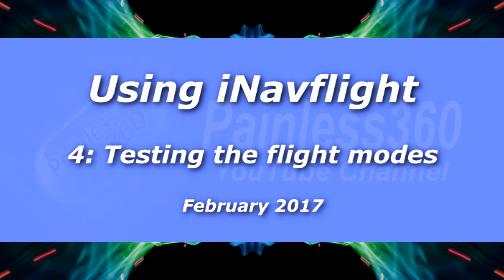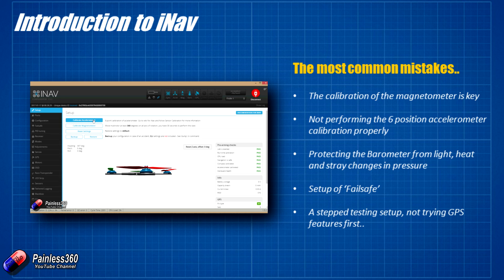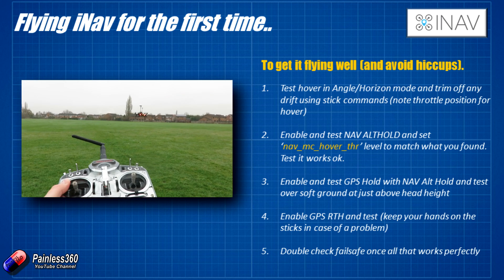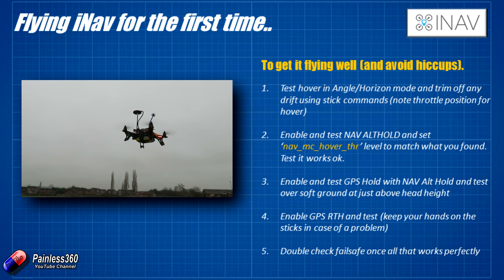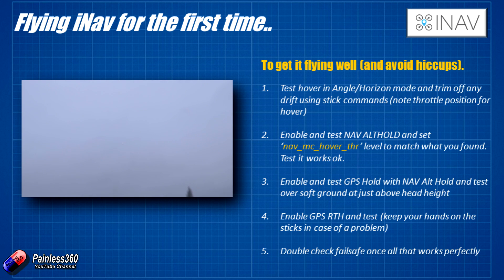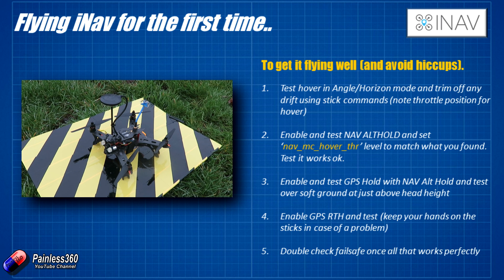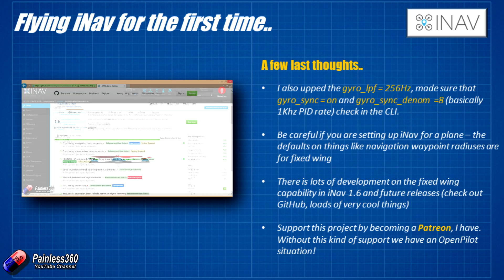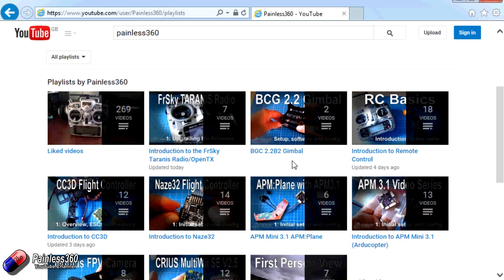(4/8) Introduction to iNav: Testing the flight modes (GPS RTH/Home GPS HOLD)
Happy flying!